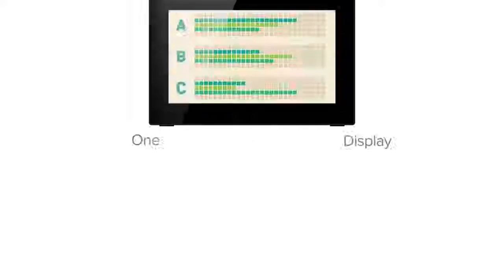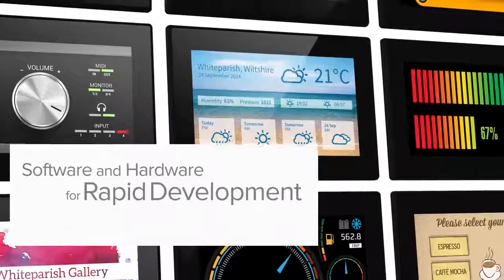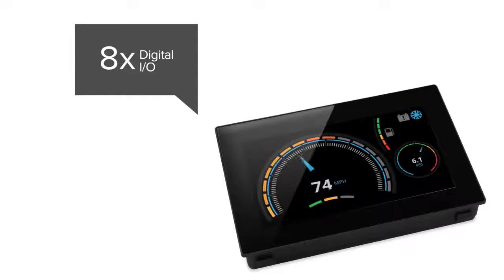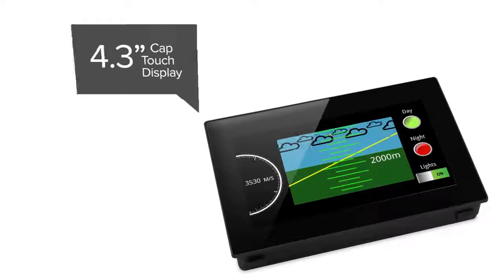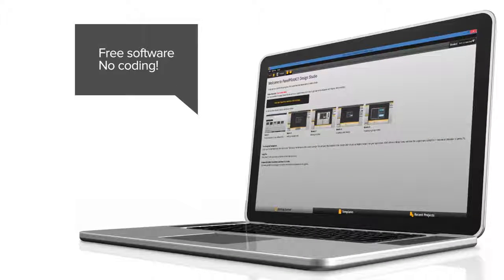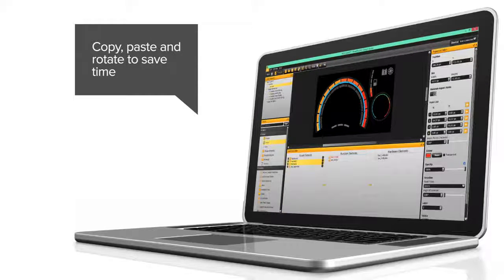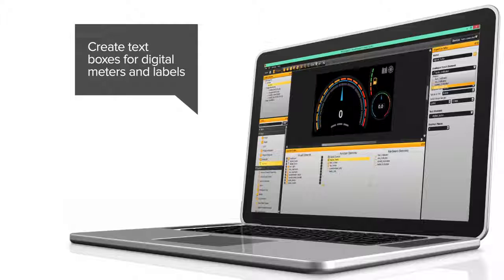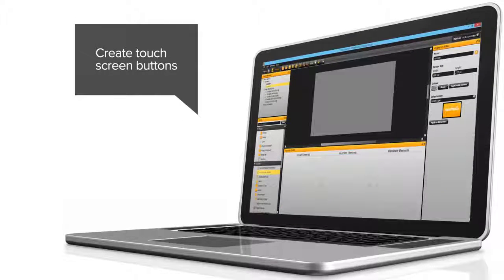Lascar PanelPilotACE for Fast, Customized, Code-Free Displays — Allied Electronics & Automation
So just what is PanelPilotACE and how can it help with your next project? This short video highlights some of the key features and shows how by removing the coding, PanelPilotACE can significantly reduce development time on a range of industrial projects.

PanelPilotACE is software and hardware for rapid development of industrial display applications. Interfaces include: 4x 16-bit analogue inputs, 8x digital I/O, 4x PWM outputs. It features a 4.3" capacitive touch display and a low profile panel mount display that will run any app created in Design Studio, free software that requires no coding! Using drag-and-drop, quickly import graphics into projects. Create vector graphics and shapes. Copy, paste, and rotate to save time. You can group elements to create bar or dial meters. Assign rotate needle action, as well. Create text boxes for digital meters and labels. Link indicators to digital I/O. Create touchscreen buttons. Emulate to test project before upload. Really, infinite possibilities!